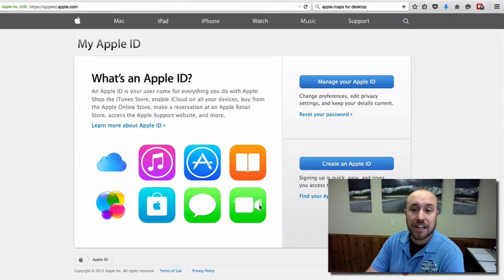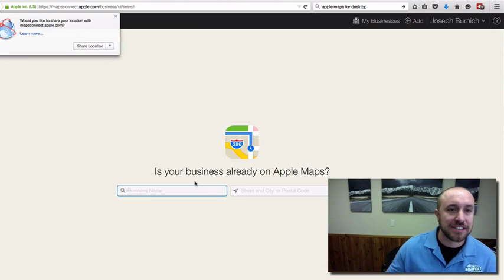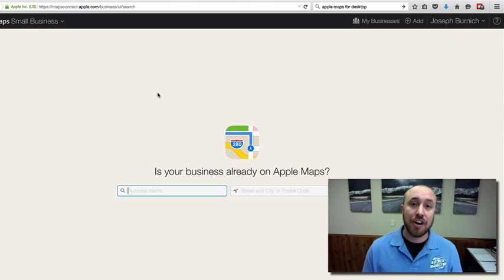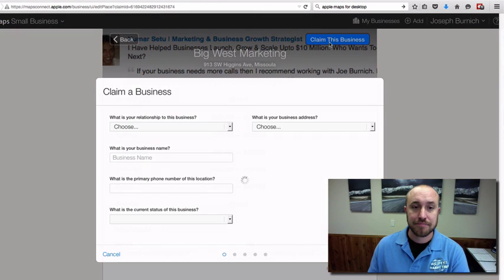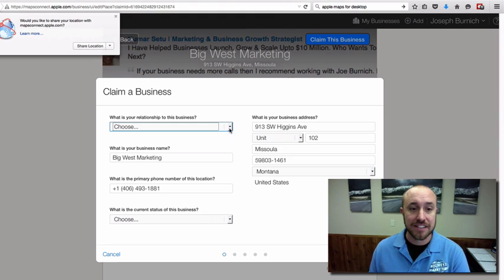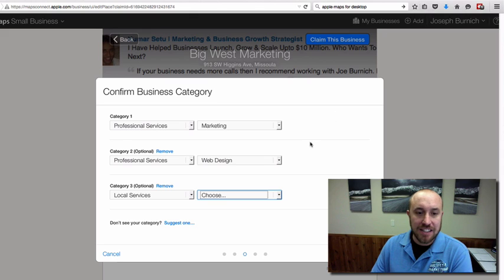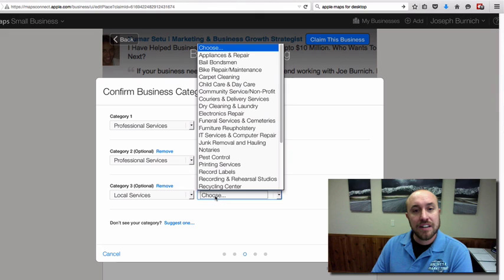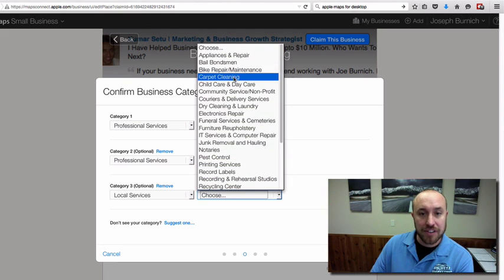How To Setup Apple Maps Step-By-Step For Carpet Cleaners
Carpet cleaners need to get their businesses set up on Apple Maps as soon as possible. Sometimes Yelp will automatically push information over, but you need register and claim your business just to be sure. Much more coming soon.